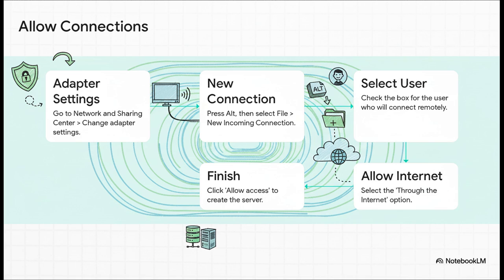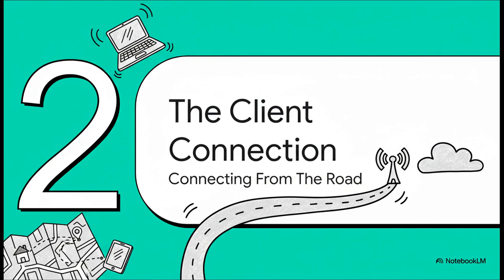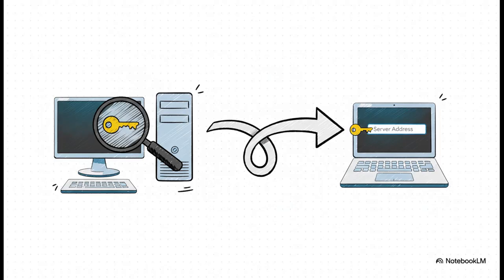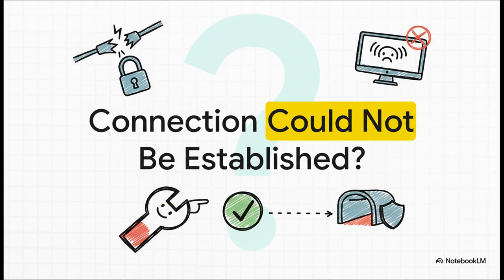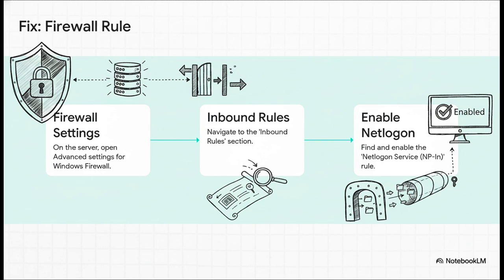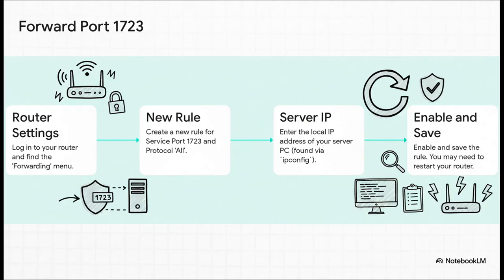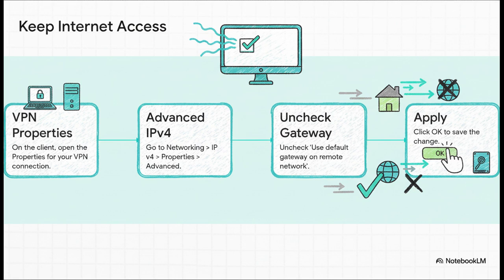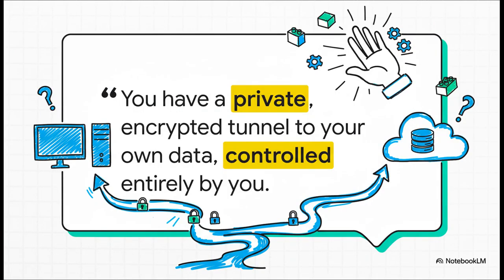VPN Explained: Site-to-Site vs. Remote Access VPNs | IPsec & TLS Security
Welcome to CertBros!
In this video, we take a deep dive into Virtual Private Networks (VPNs) and how they ensure the safe delivery of data across public networks. A VPN allows users to communicate as if they were directly connected to a private network, even when using the public internet.

Since the internet is full of threats, VPNs act like a secure tunnel, encrypting data before transmission so that even if an attacker intercepts it, they won’t be able to read it. Once the data reaches its destination, it’s decrypted using a secure key.

This video clearly explains the two core types of VPNs:

Site-to-Site VPNs
• Connect entire locations with each other (e.g., head office to branch office)
• Always active once configured
• Ideal for linking multiple remote offices
• Usually configured on routers or firewalls
• Commonly use the IPsec framework to encrypt and protect data
• Original data is encrypted, encapsulated, and sent using a new public IP header

Remote Access VPNs
• Designed for single devices like laptops or phones
• Perfect for remote workers connecting from home, cafés, or public Wi-Fi
• Require a client app such as Cisco AnyConnect or OpenVPN
• Often use TLS, which runs on port 443 and works more reliably on restricted networks

We also cover crucial tunneling modes used in Remote Access VPNs:

Full Tunnel: Forwards all traffic through the corporate network for maximum security.
Split Tunnel: Sends only corporate-bound traffic through the VPN, improving performance and user privacy.

Additionally, we briefly compare how commercial VPN services work, similar to Remote Access VPNs but connecting users to the provider’s servers.

This video is part of our complete CCNA course—check the link below for the full playlist.